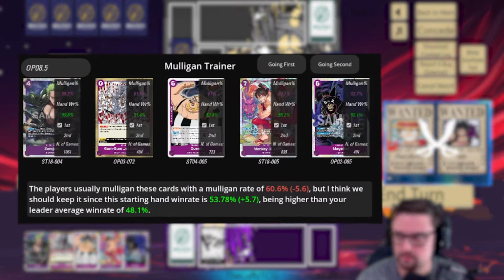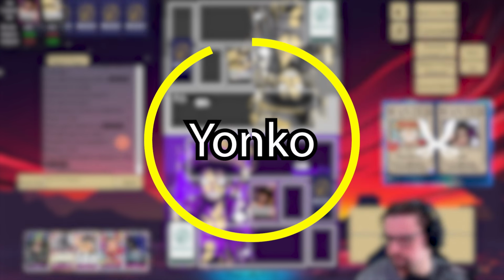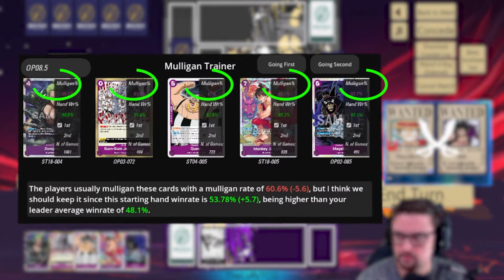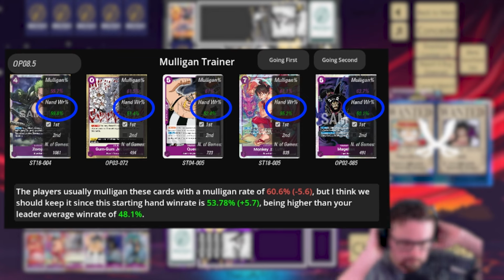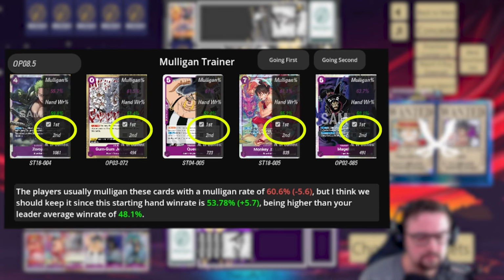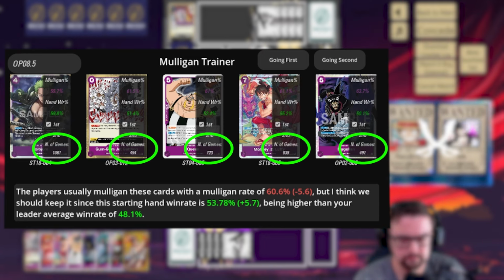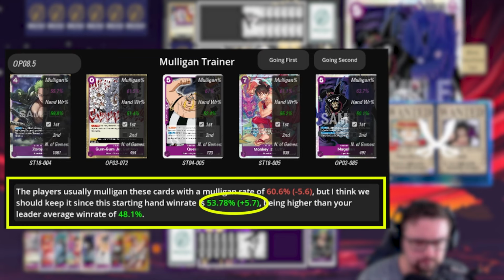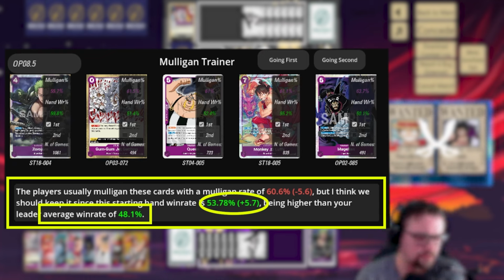The New Mulligan Update || OPBounty Ranked Update